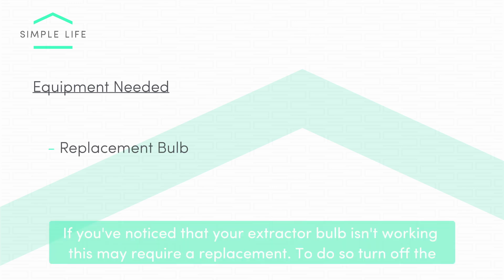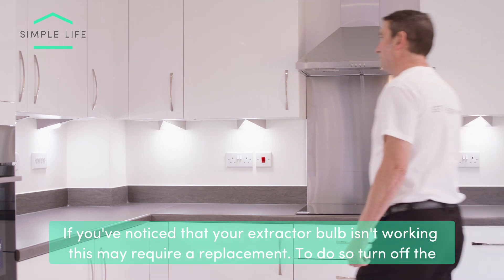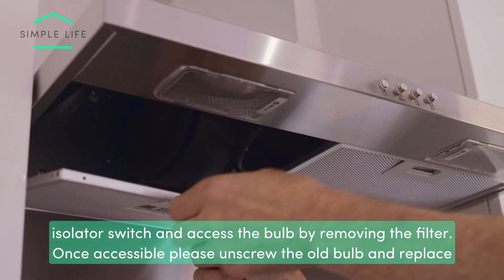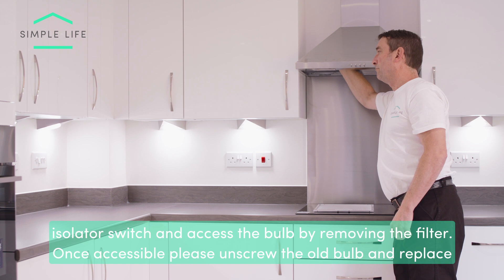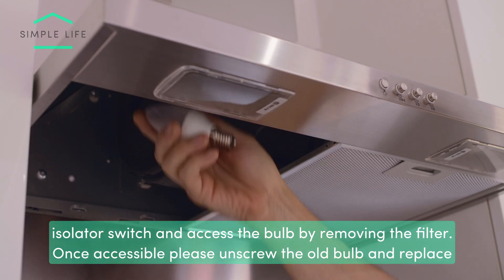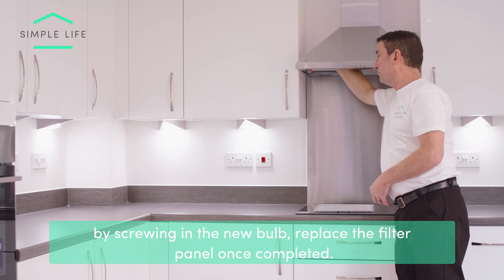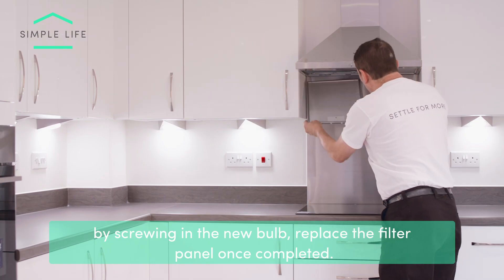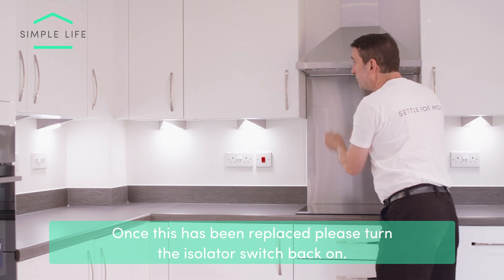How To: Change Your Cooker Bulbs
Follow these easy and simple steps to change your cooker lightbulbs.